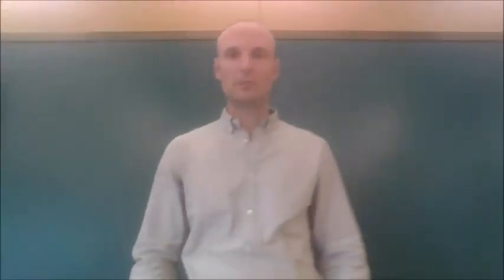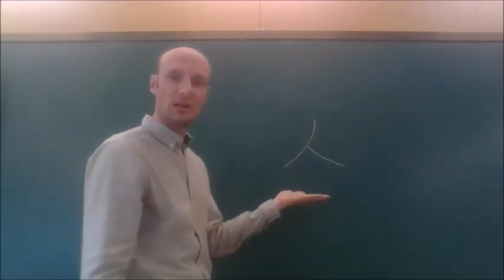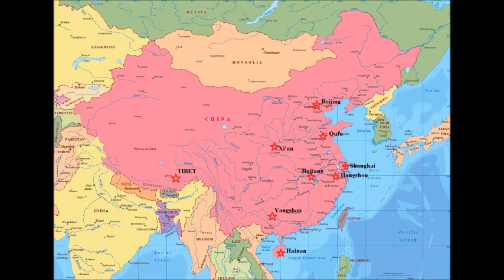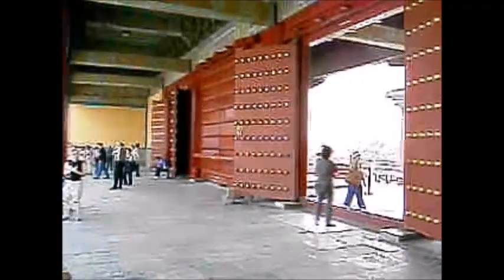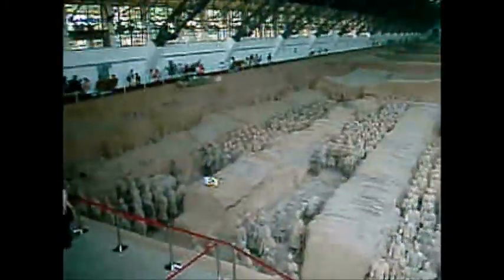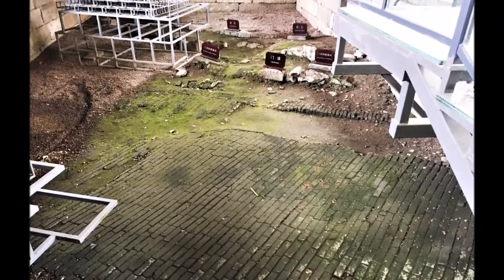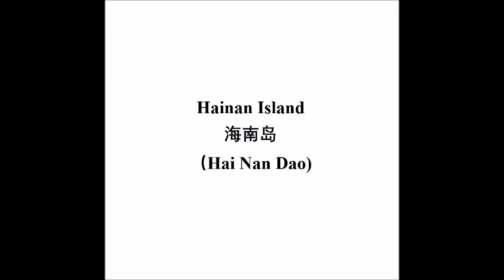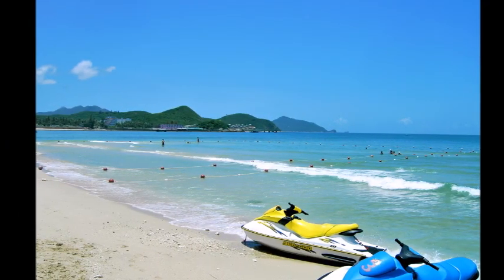Episode 01 Chinese Language and Virtual Tour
In our first episode I explain the basics of Chinese language and simple strategies that will help to improve your language learning ability.  We also take a virtual tour around China, visiting eight different sites to examine the historical, cultural and points of interest in each.

Gov’t Mule. (1999). Soulshine, Live… with a little help from our friends. Capricon Records.